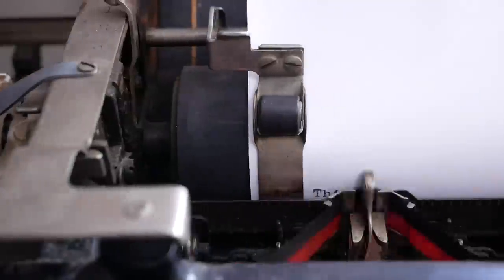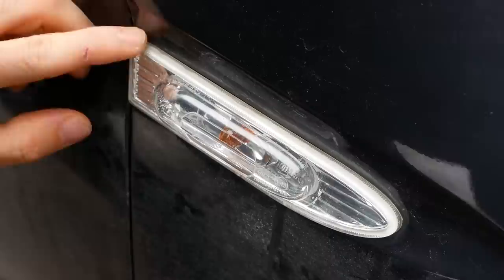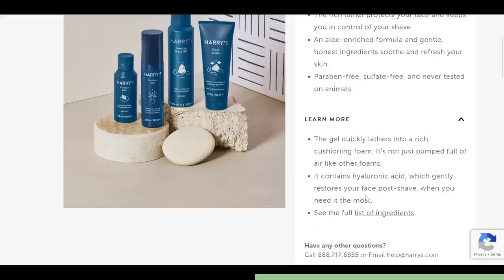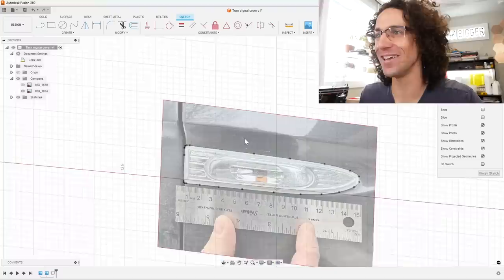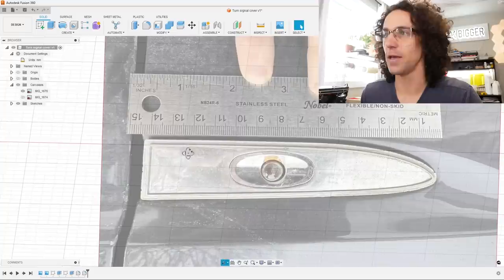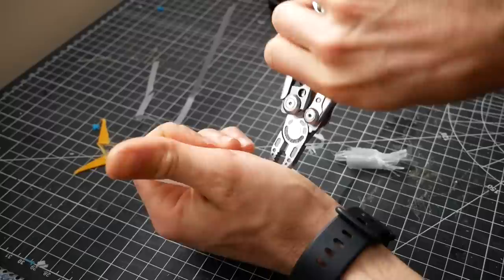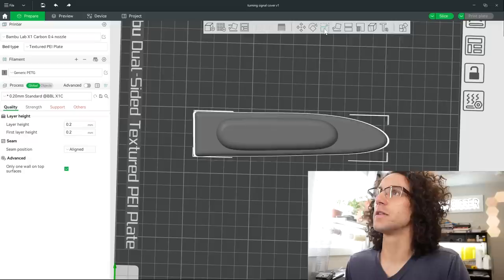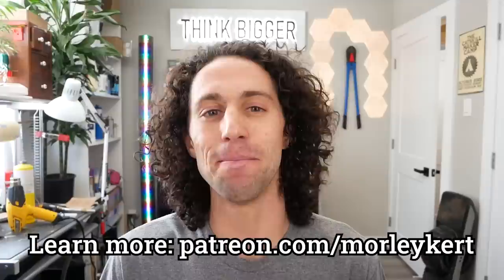A MONTH to get this car part?! I'll just 3D print it.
Why wait when you can make it? Redeem a Harry’s Trial Set for just $5 when you go

Gain exclusive access to my private Instagram page and Discord server by becoming a patron

THINGS I USED IN THIS VIDEO:
Dial calipers
Transparent PETG filament
Deburring tool
Leatherman Skeletool
CA glue with activator

Hexagon light feature - Nanoleaf Elements

OTHER TOOLS I LIKE TO USE:

MUSIC (in order of appearance):

Them Thieves - Ava Low
Grifting in Vegas - Kit and the Calltones
Parachutes - Jones Meadow
Industry Standard - Matt Large
Rush - Jones Meadow
Wiz Kid - OTE
Stays The Same - Gloria Tells
Get up on that horse - Spring Gang